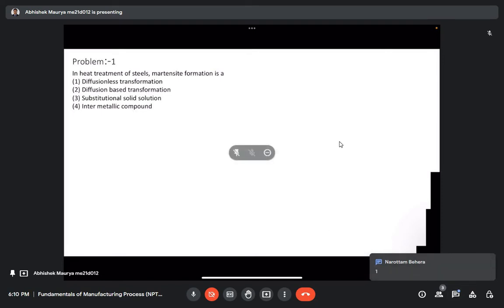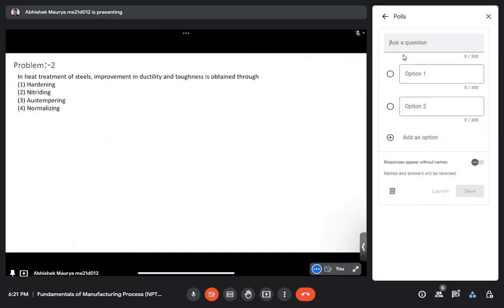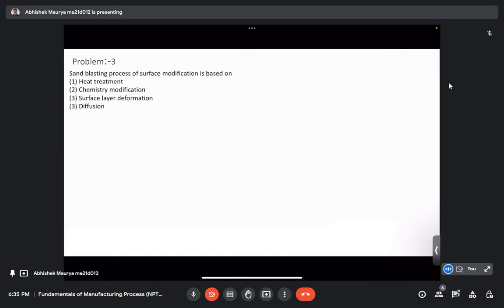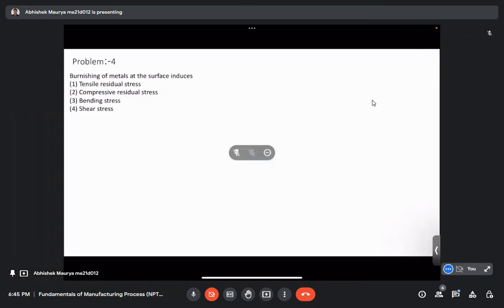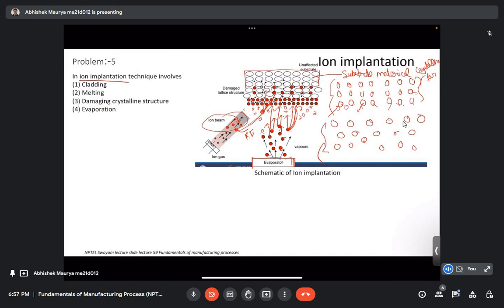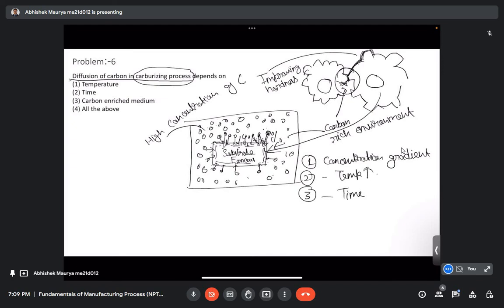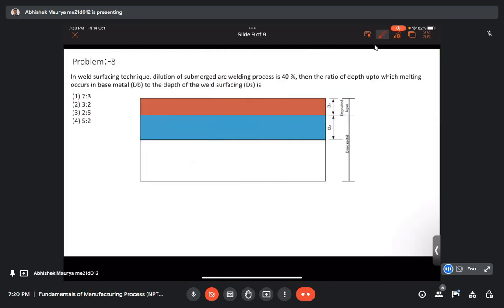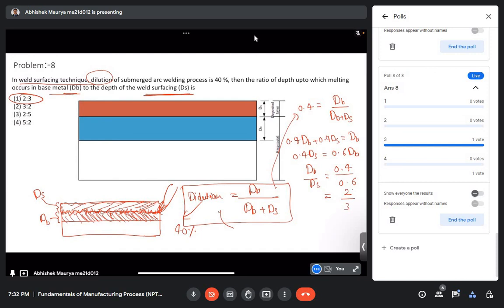Live session 12 for week 12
In this video, we have discussed a few problems based on the  video lectures  of week 12 of the  NPTEL Swayam course Fundamentals of Manufacturing Processes